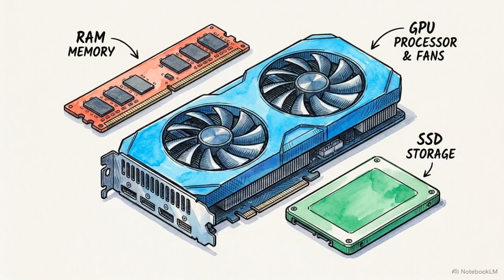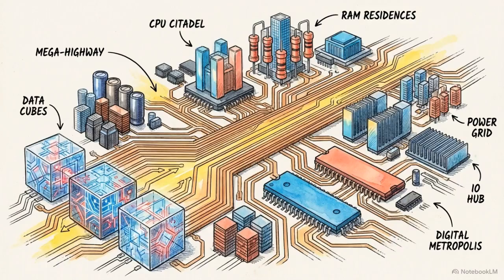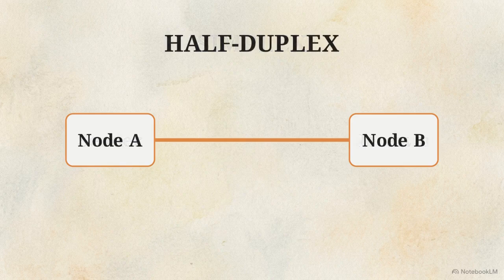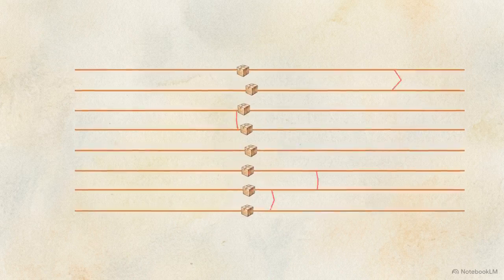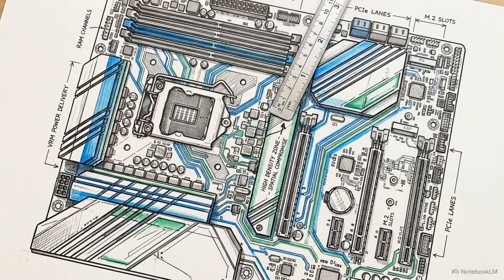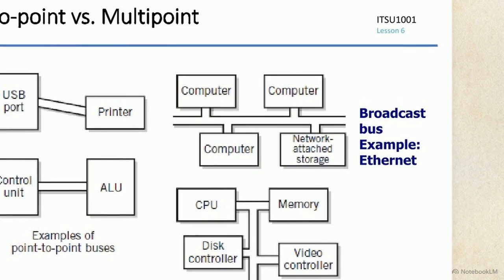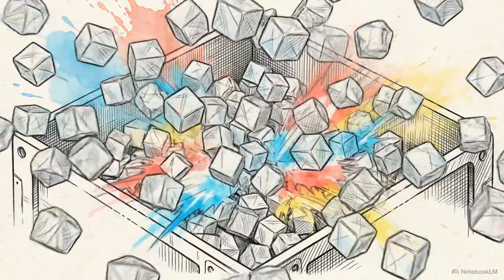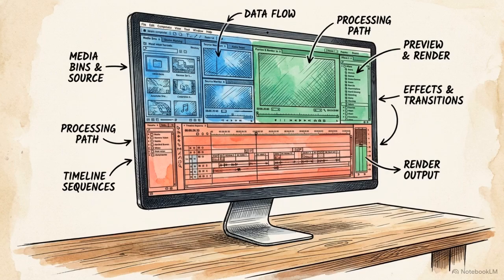05 The Billion-Step Recipe: Demystifying the Fetch-Execute Cycle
In our last video, we introduced the different parts of the CPU. Now, it is time to see them in action! Have you ever wondered exactly how a computer reads your code and turns it into action? In this video, we break down the Fetch-Execute Cycle—the exact sequence of events that takes place within a computer when a program instruction is carried out.
Here is what we cover in this easy-to-understand breakdown:
The Translation Journey: Before a computer can do anything, it needs to understand your instructions. We look at how human-readable high-level code gets translated down into assembly language, and finally into the raw 1s and 0s of Machine Code.The Fetch and Execute Cycle: Think of this as the ultimate recipe that the computer repeats continuously. First, it fetches the instruction from primary storage (memory), and then the CPU decodes and executes it.Meet the Registers (Your CPU's Toolkit): We introduce the special, ultra-fast scratchpads the CPU uses to organize the job:A Step-by-Step Walkthrough: We don't just talk about the theory—we visually trace a real program step-by-step! We walk you through exactly how the control unit, ALU, and registers work together to LOAD a number from memory, ADD another number to it, and STORE the final result back safely into memory.
By the end of this video, you will have a clear, step-by-step understanding of the invisible magic happening inside your processor. Grab a coffee, and let's get executing!